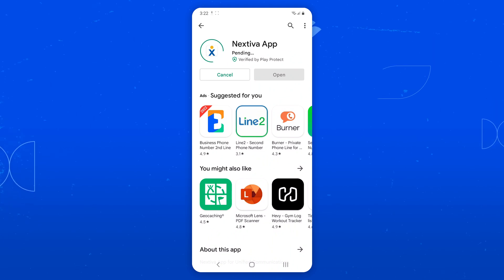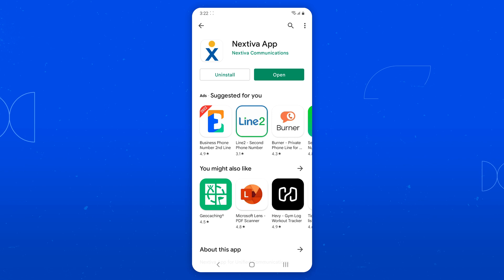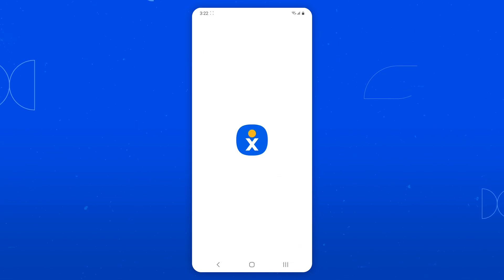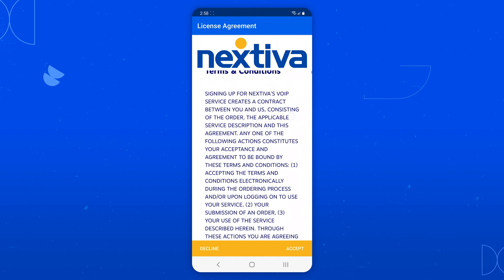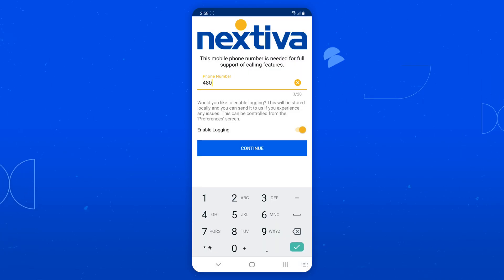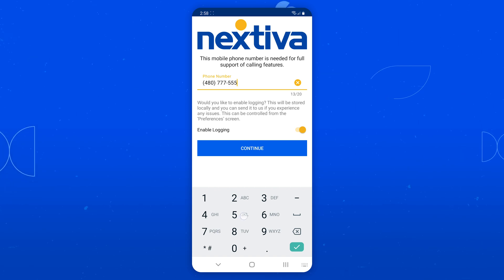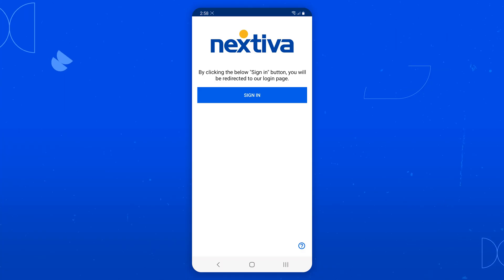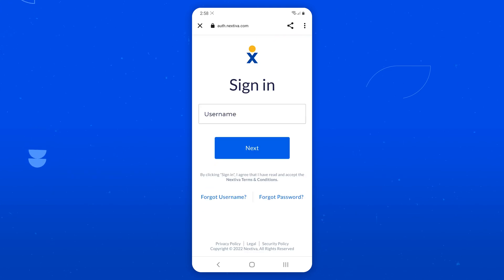Install Nextiva’s App on Android (Walkthrough Guide)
Ready to get started using the Nextiva App on your Android phone and tablet?

Let’s walk through how to install the Nextiva App for Android:

Click the “Get it on Google Play” button
Click Android mobile app—this will take you to the Google Play store
Once on the Google Play store, click “Install” and confirm with your login info
When installation is complete, click “Open”
If you’re asked to allow access to your device, for the best experience, click “Allow”
When prompted, type in your cell phone number for the device you’re using
Sign in to the app with your Nextiva username and password

Questions? Reach out to our 24/7 live support